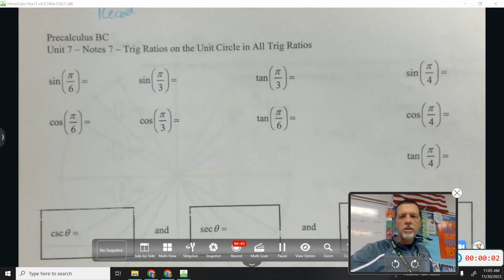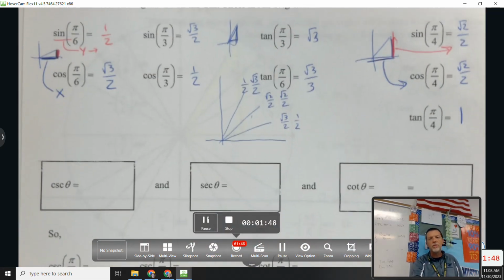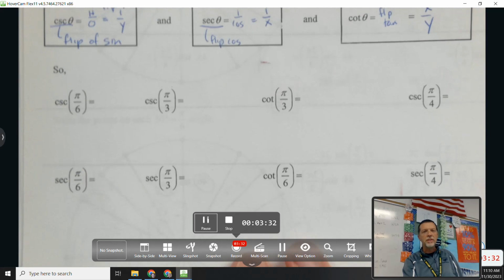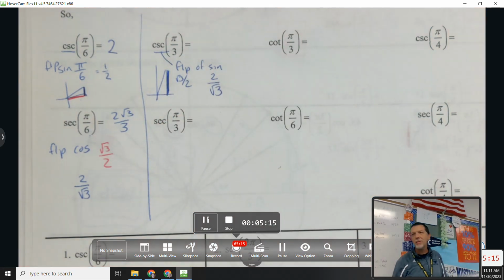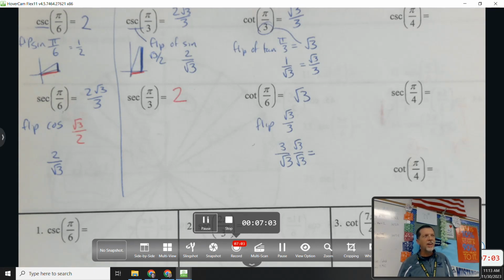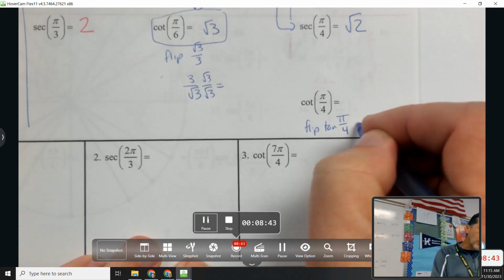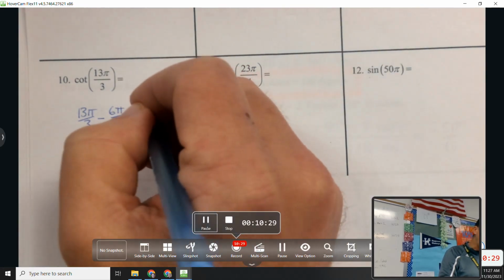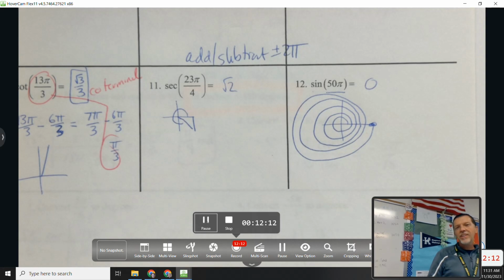PreCalU7D7 trig with reciprocals